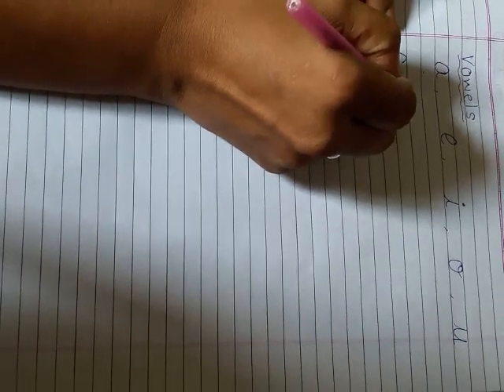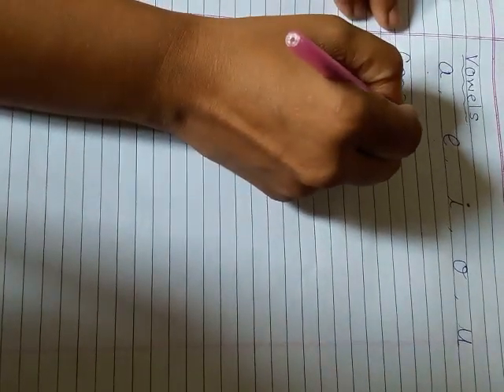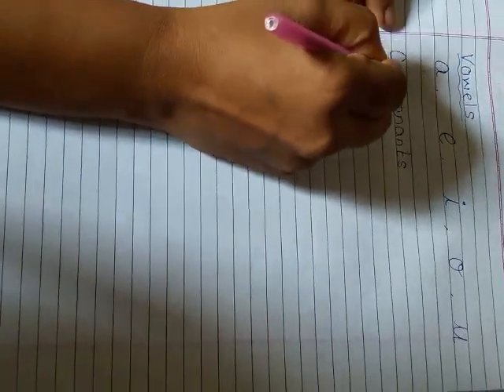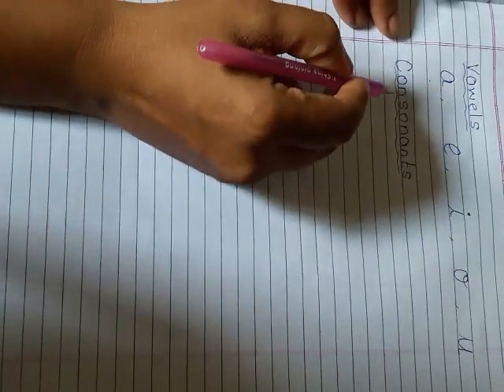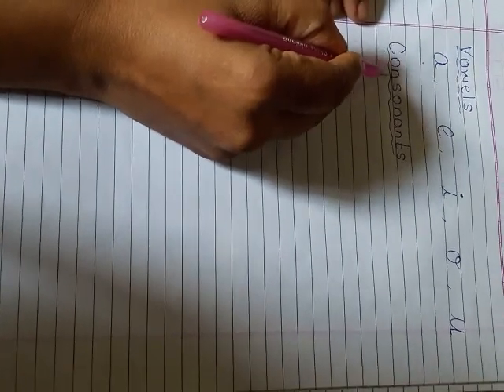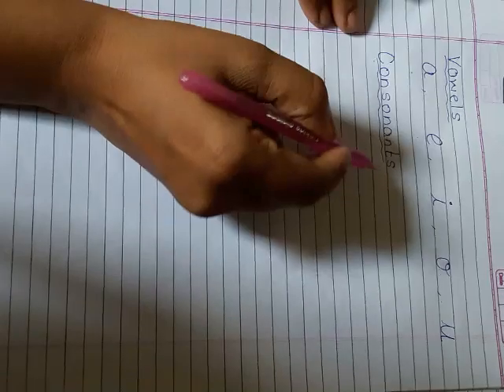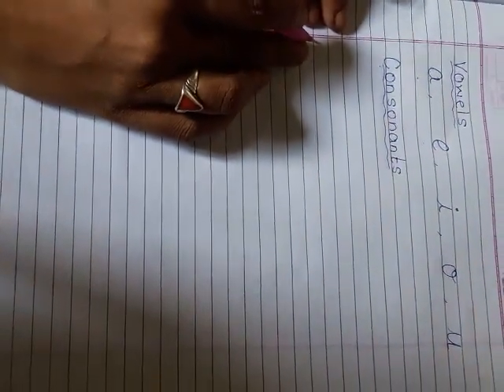SR KG ENGLISH Writing vowels and consonants